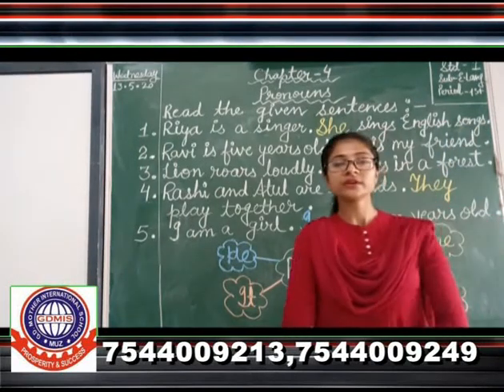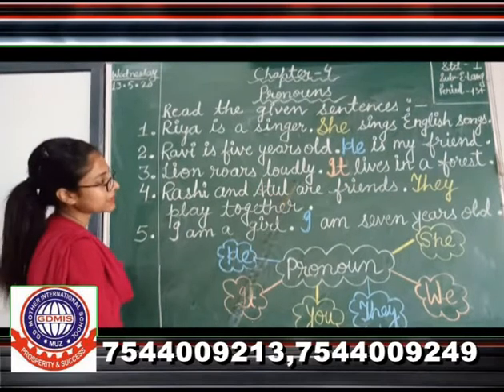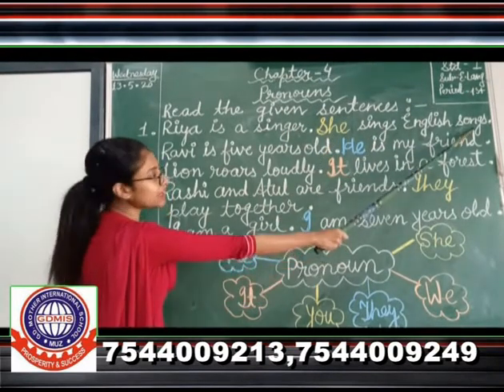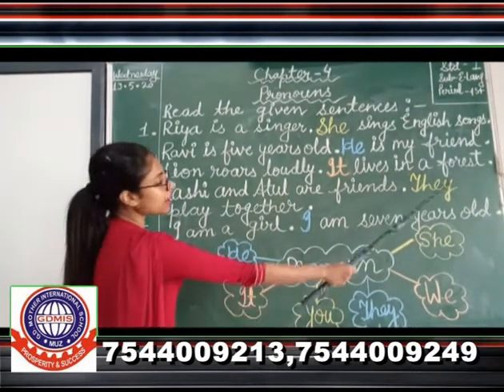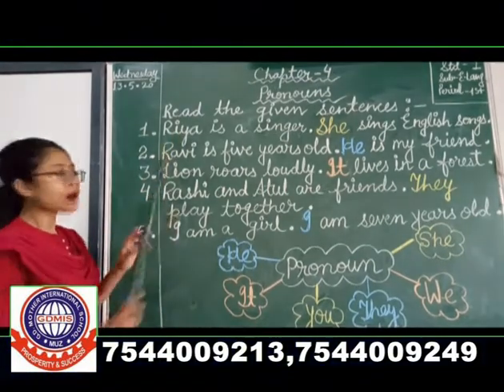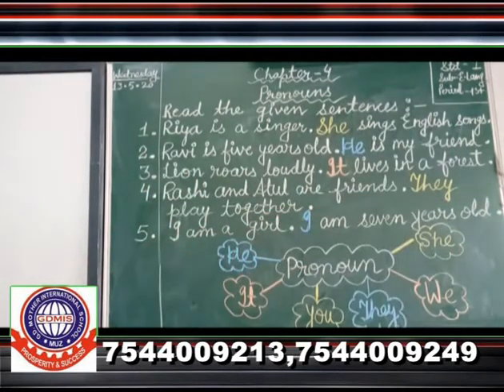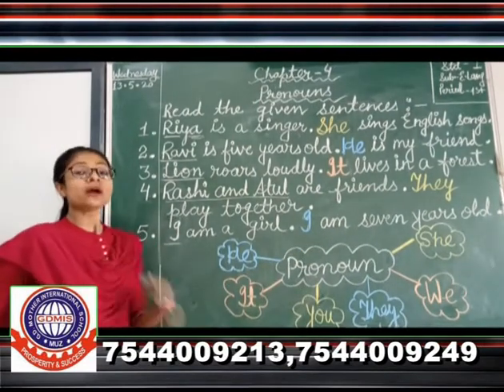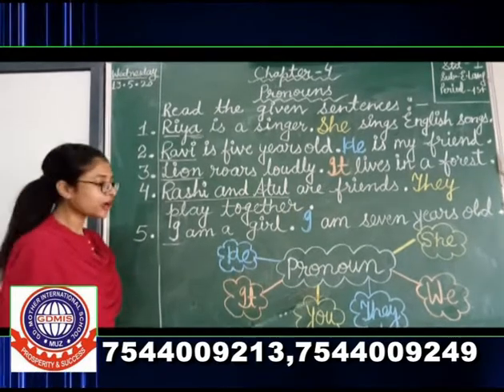CLASS 1 ENGLISH LANG PRONOUNS